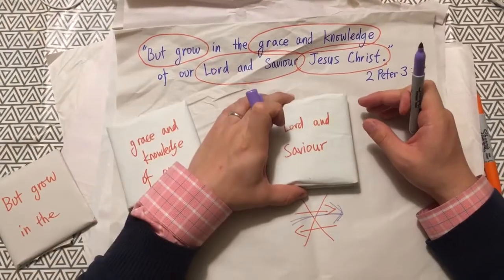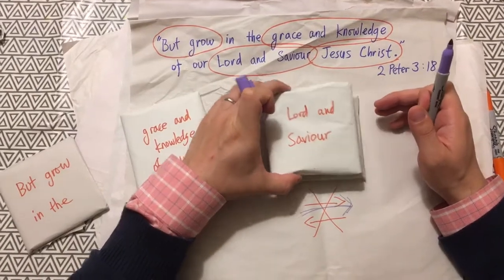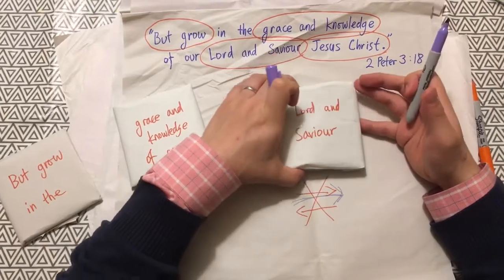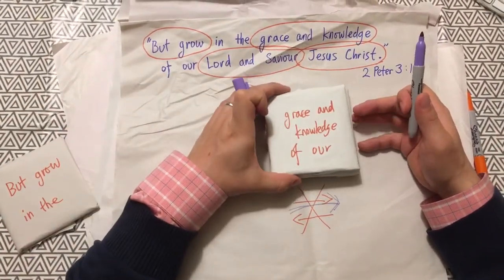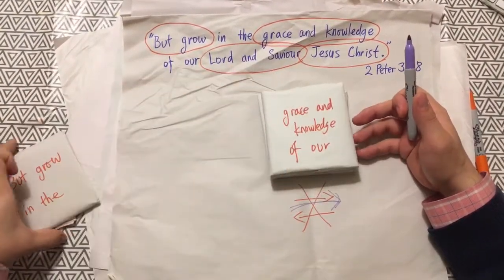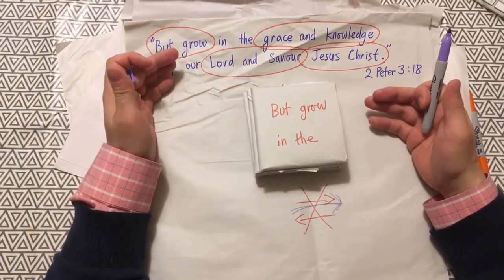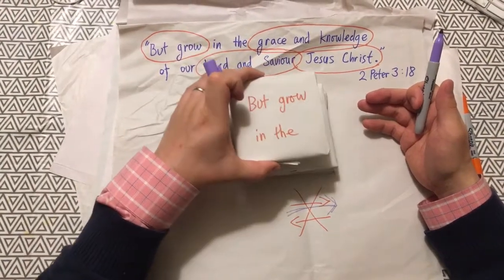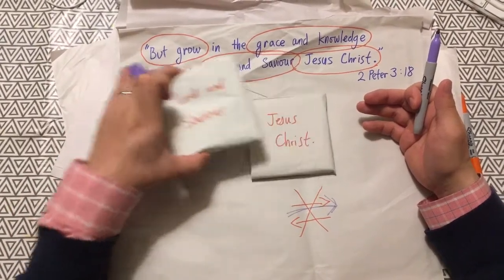Memorization Technique: 2 Pet 3:18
Spike Timing Dependent Plasticity